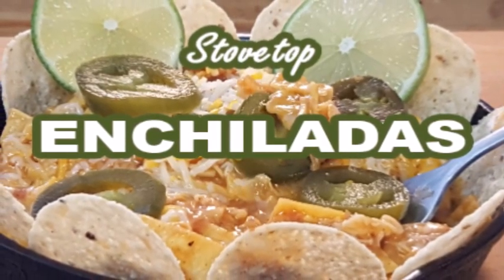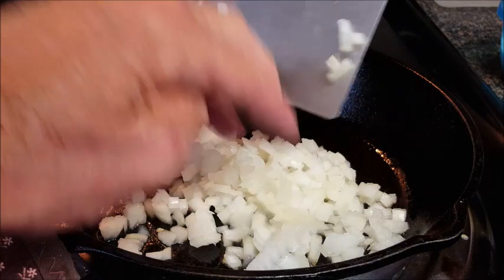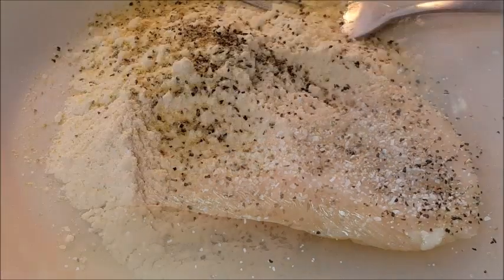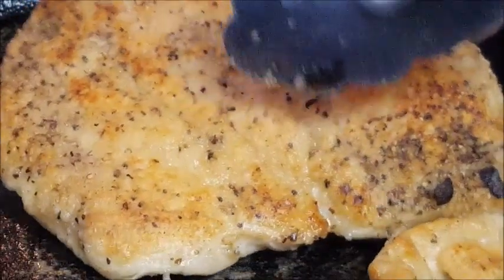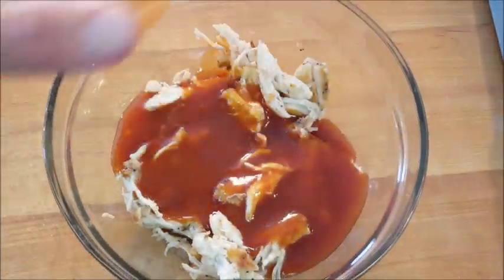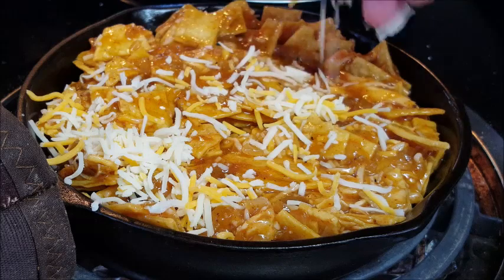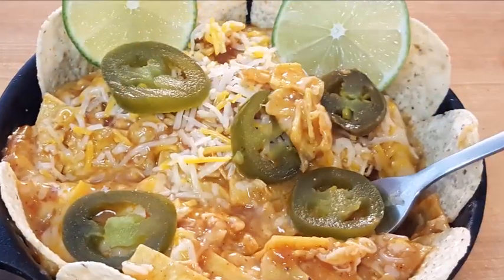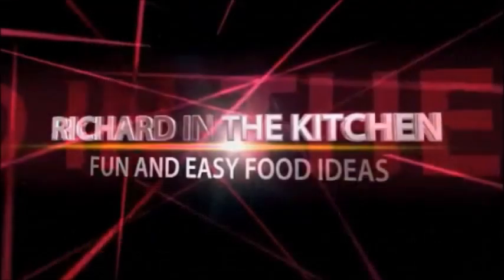STOVETOP ENCHILADAS | RICHARD IN THE KITCHEN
This stovetop enchilada recipe is so quick and easy to make and you won’t even heat up your home with the oven.  The recipe requires all of the same delicious ingredients as regular enchiladas, but with a creative twist.

Shopping List:
Servings: 1-2. Adjust amounts depending on how many you’re serving.

3 ounces of chicken breast pounded thin
½ diced sweet or white onion
½ of a small can of red enchilada sauce
¼ cup each of shredded cheddar and 4 blend Mexican cheeses
½ tsp. bottled enchilada seasoning or make your own consisting of a pinch of each:  cumin, chili powder, paprika, garlic powder, onion powder, oregano, salt and brown sugar.
3 corn tortillas sliced into about 1 inch slices.
1 tsp. olive oil
½ cup of all purpose flour
Kosher salt, black pepper and garlic powder to taste.
Cilantro and pico de gallo for garnish.
Round tortilla chips.

Directions:
Heat a skillet over medium heat and add a small amount of oil.  Add the diced onions with a pinch of salt and cook until soft and translucent.  Set aside.
Pound the chicken breasts thin and season both sides with kosher salt and black pepper then dredge in the flour seasoned with kosher salt, black pepper and garlic powder.  Shake off any excess then cook in a skillet over medium heat. About 3 minutes per side, depending on how thick the chicken is.  When cooled, shred with a fork and set aside.
Slice the corn tortillas crossways into about 1 inch squares.
Add the red sauce, onions, chicken, cheese and enchilada seasoning to a bowl and mix well.  Then add the mixture to the skillet and top with more cheese.  Put a top on it and cook over medium low heat until the mixture is bubbly and the top cheese has melted.
Garnish with cilantro and pico de gallo then line the skillet with tortilla round chips.
Serve immediately.

Standard License
End Screen Image:
Filmora.com/io  (Wonderland)